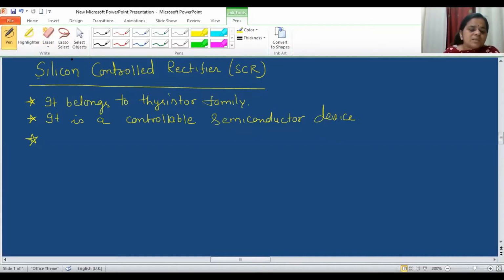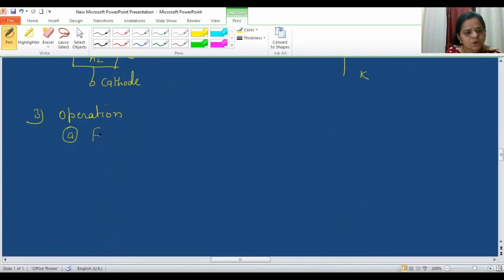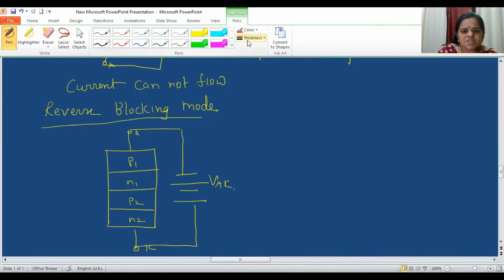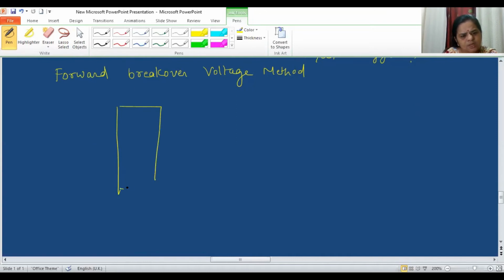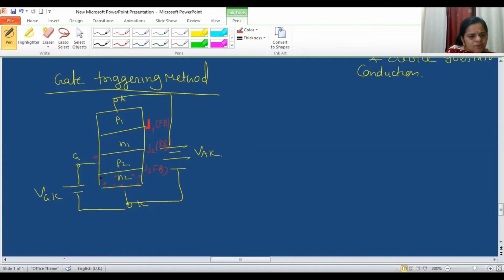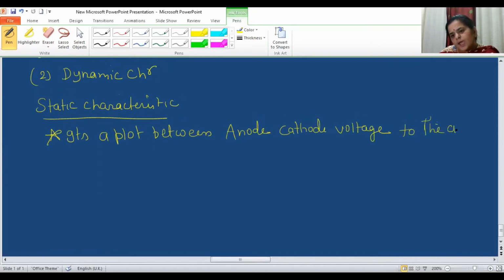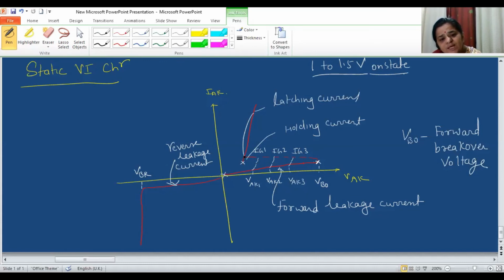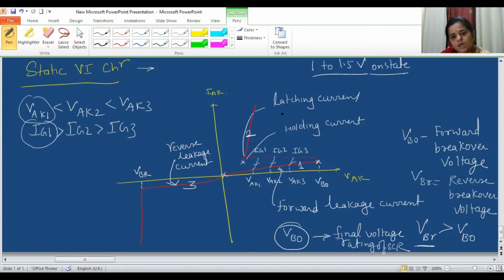Silicon Controlled Rectifier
In this video silicon controlled rectifier  its construction, operation, turn on methods and static Characteristics are discussed in detail.